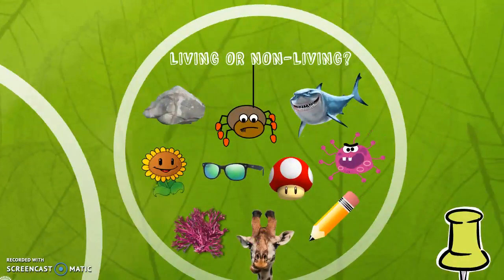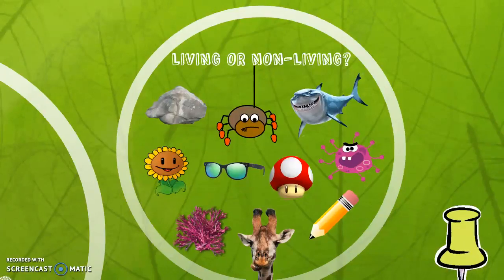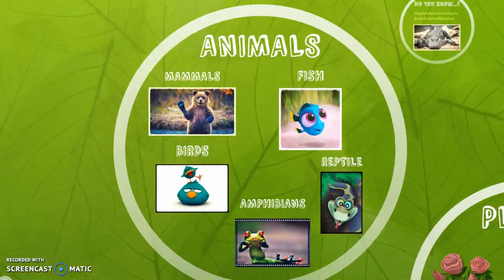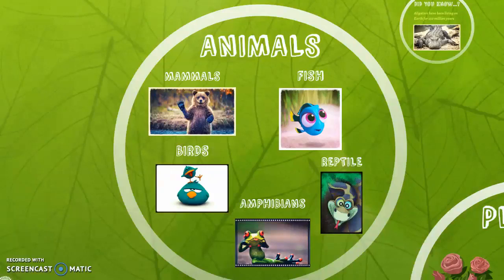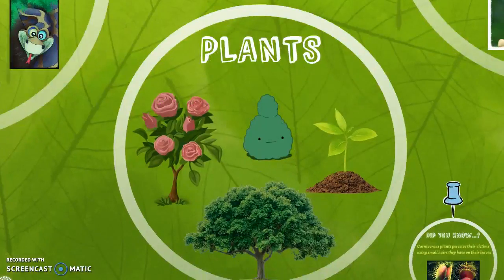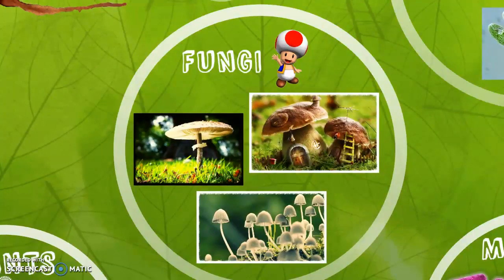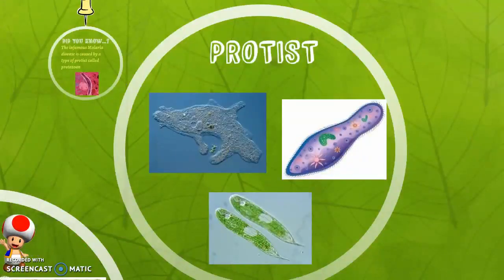Flipped Classroom Living beings and kingdoms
David Angulo, Alba González and Noelia Izquierdo.